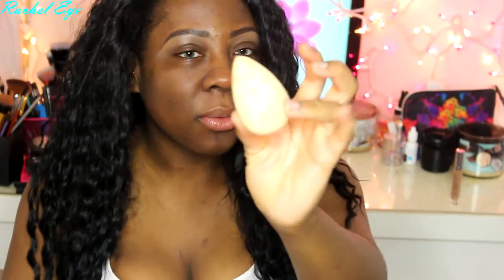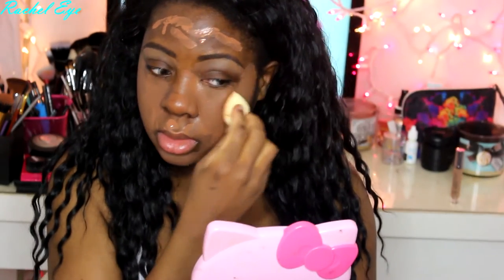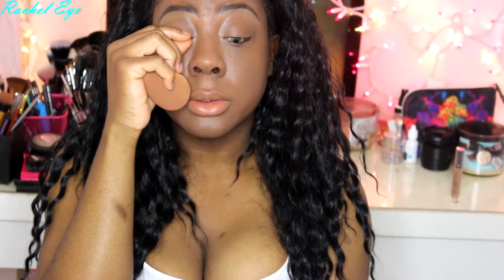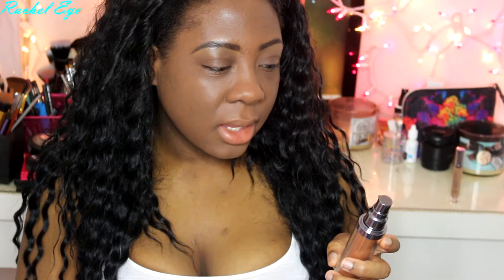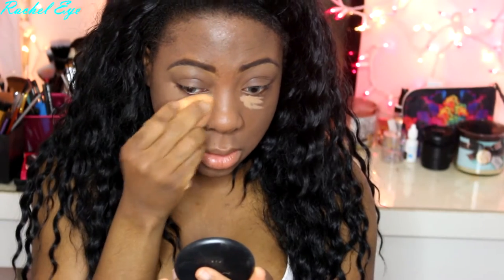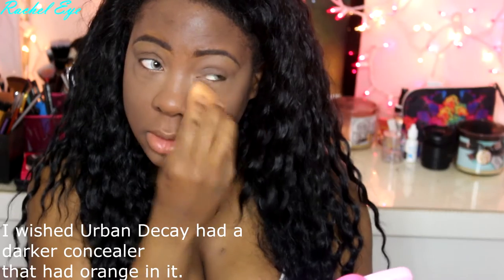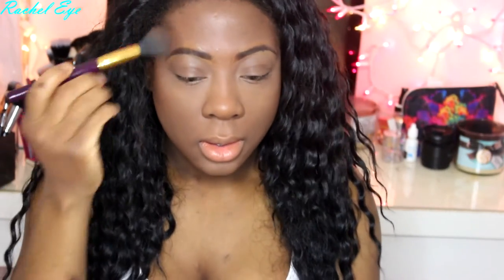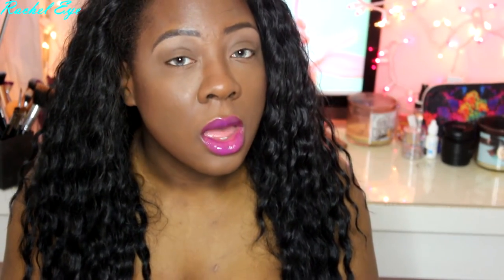Urban Decay - Naked Skin Foundation & Concealer & Lipgloss Demo!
Products
Urban Decay Naked Skin Foundation 11.0 & 10.0

-Rachel Eye